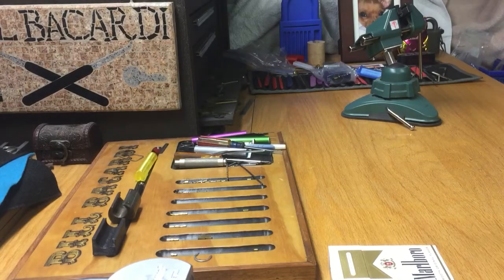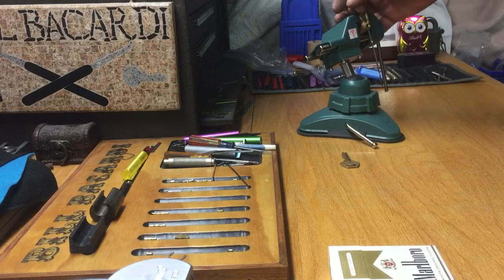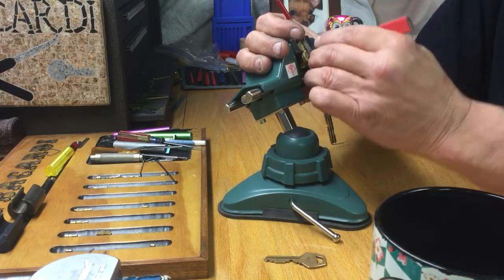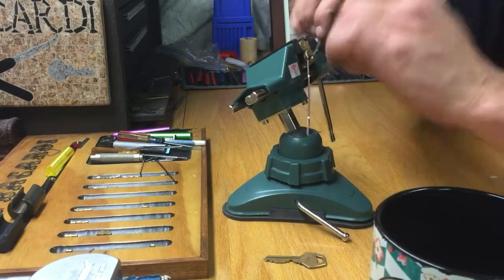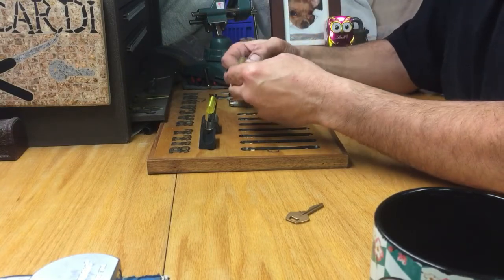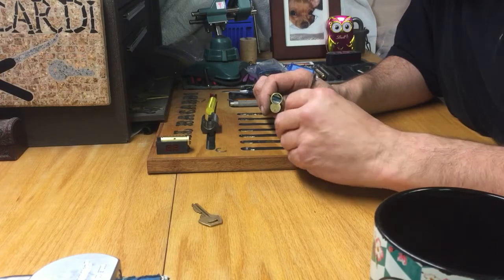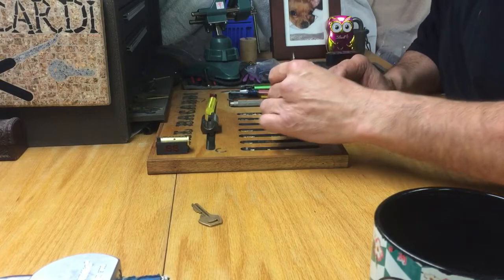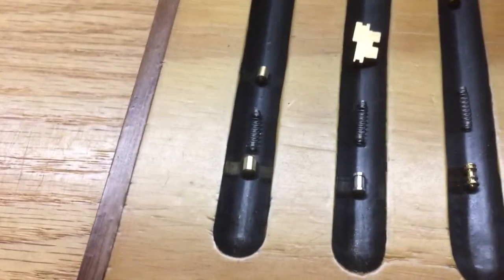(182) SPP the core for the LPP and my collaboration lock all fixed everyone